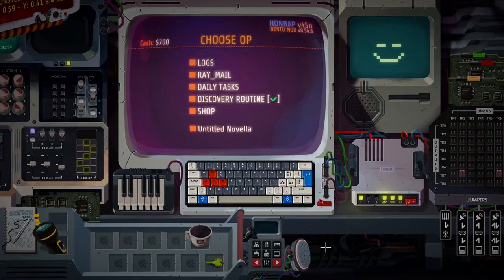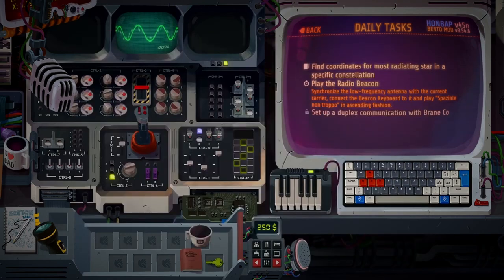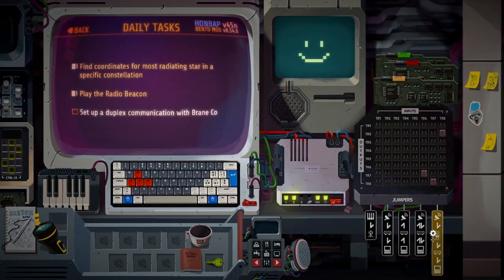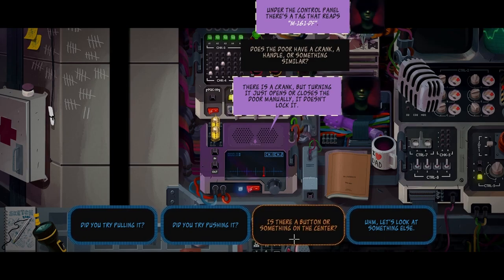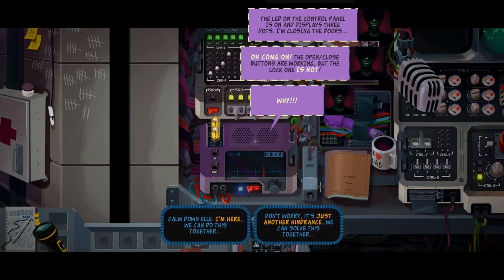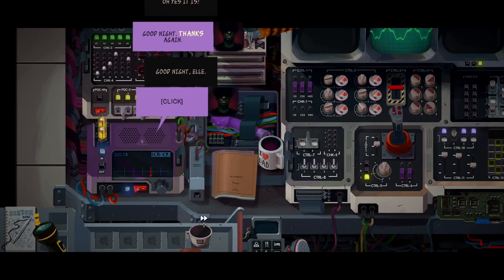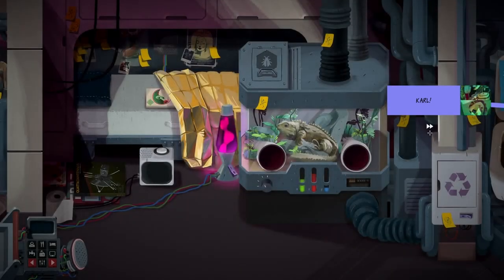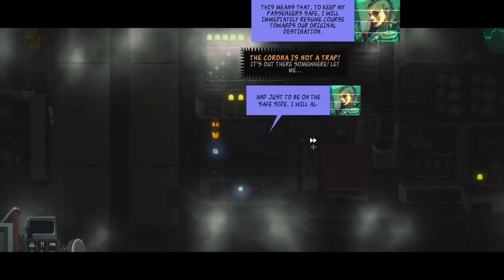Evna Plays Still There Episode 5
🚀 A Space Odyssey of Solitude | Still There 🌌
Join Evna as we journey through Still There, a gripping narrative adventure set in the cold depths of space. As the lone operator of a space station, you’ll face isolation, psychological challenges, and a quest for answers as you manage the station’s systems and unravel a deeply personal story. Can you navigate the loneliness of space and uncover the truth behind your mission?

About the Game:
Still There is a narrative-driven adventure where you take on the role of a space station operator dealing with isolation and existential questions. Solve puzzles, manage your station, and uncover a story that explores themes of loneliness and introspection.